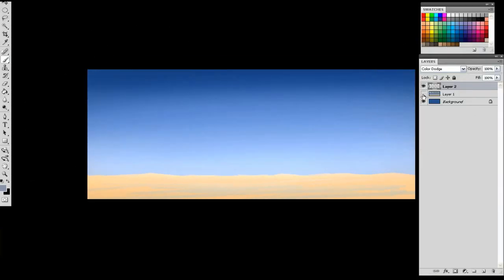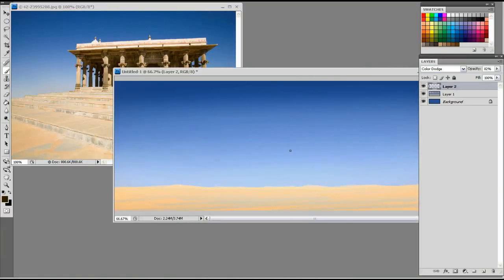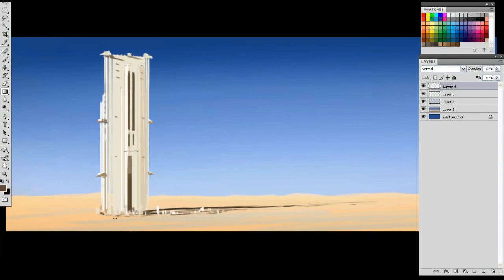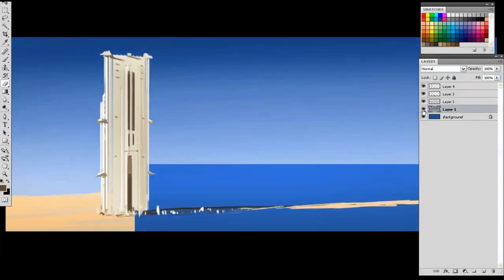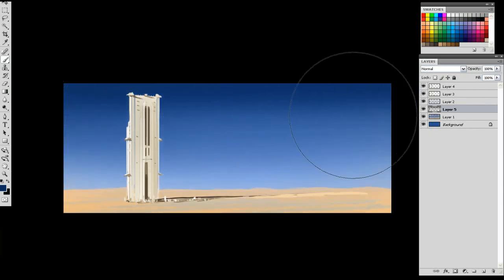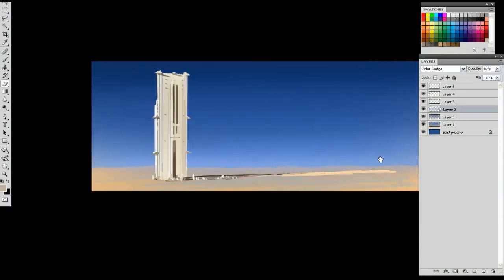Design Cinema – EP 16 - Desert Tower Part 01